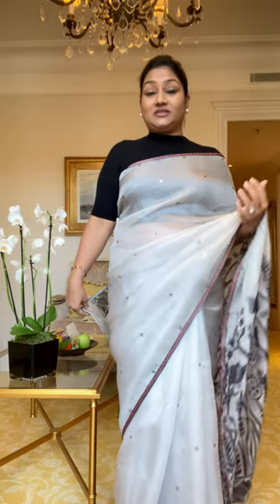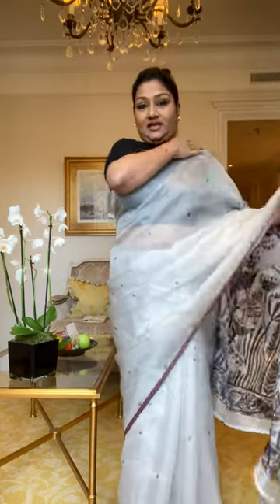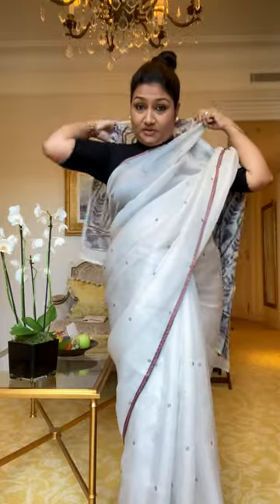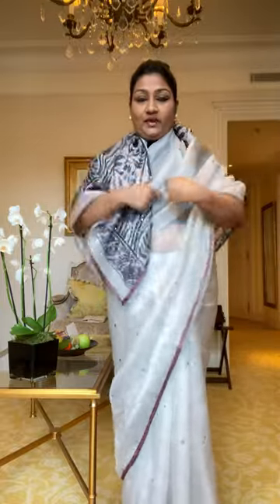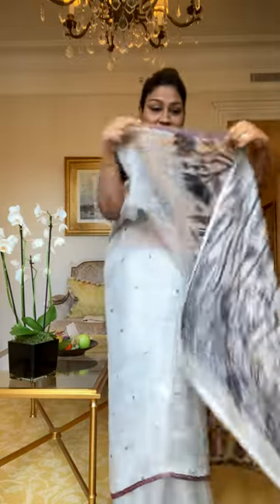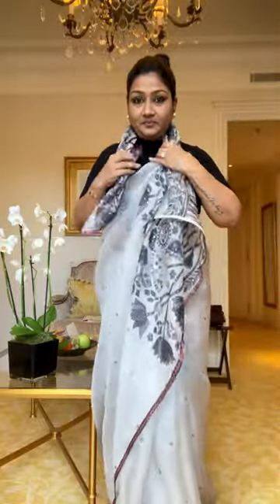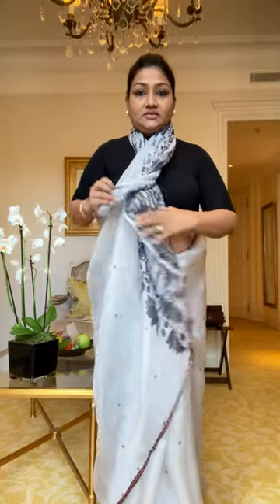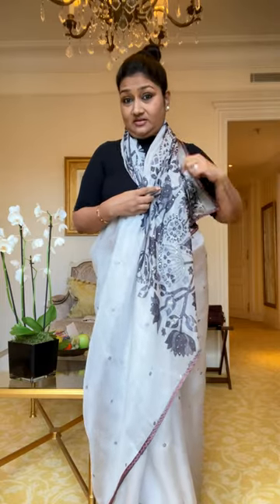How to: Style saree in winter with sweater | Dolly Jain Winter Saree Styling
One of the most important dress codes for a girl in India is the saree. It's a beautiful traditional dress which has been in fashion for generations. In winters, girls usually wear a saree with sweater and jacket to keep themselves warm from cold winds. 😍

I got so many request asking me to show how to style a saree for winter with jackets / pullovers / shawls / cardigan /sweater etc., so in this video, i'll be showing you how to style a saree and look stylish in the cold weather. 🥰

In this look, I'm in my favourite organza saree paired with a pullover. ❤️

Saree :
Onaya

saree with sweater
how to wear saree in winter
winter saree style
how to style saree in winter
how to wear saree in winters
saree draping in winter
saree in winter
winter saree look
how to style saree in winters
how to wear a saree in winters
winter saree styling
wear sarees in winters
winter saree draping
saree in winters
how to wear sarees in winters
how to wear sweater with saree
style saree in winters
winter saree style for wedding
winter saree style with sweater